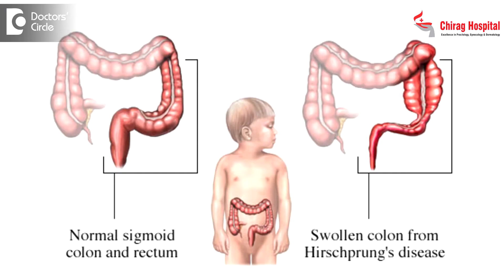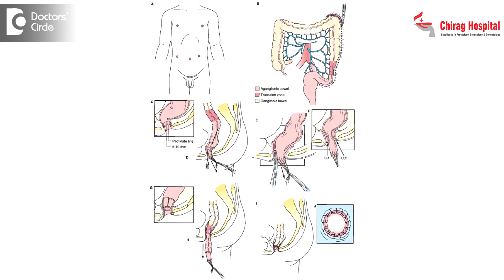What is Hirschsprung disease & its management? - Dr. Rajasekhar M R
Before explaining what is Hirschsprung disease, I would like to give an explanation of how the intestine works. Intestines are muscular tubes with nerve cells inside and then the passage and its foods through the intestines, food and its other contents. It is by squeezing if the contents which will propel the food forwards. That is what is called as peristalsis. In certain children, newborn children, there will be a defect wherein the nerve cells in the intestines will be absent in a particular segment in the intestines so that it will not be able to contract and push the stools forwards and that is what is called as the Hirschsprung disease, which is like a manufacturing disease. As far as the management is concerned it can be cured only by surgery, wherein the defective part of the intestine, we will remove it and then the normal intestine will be pulled through and it will be connected through the anus and that is called as pull through surgery.